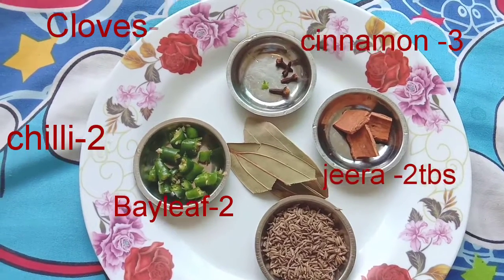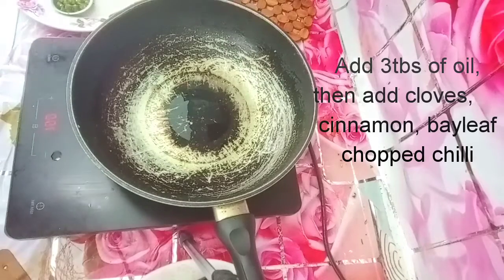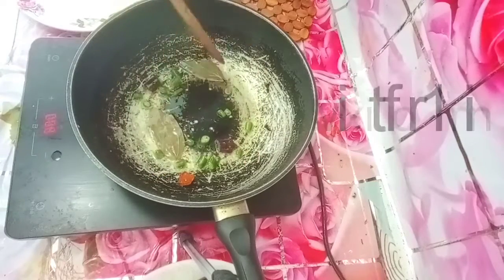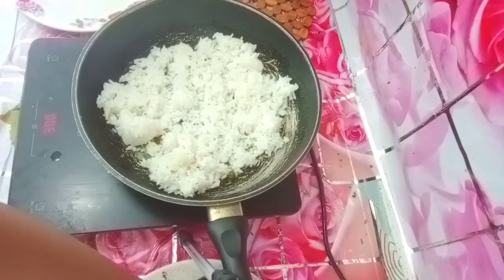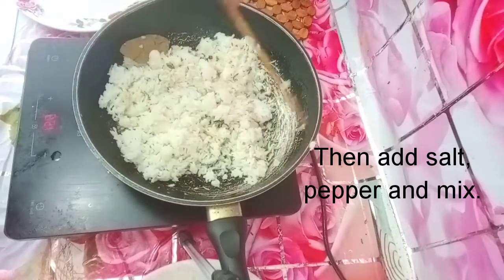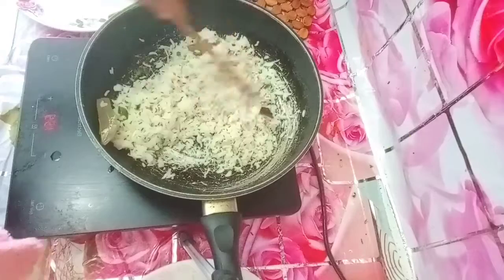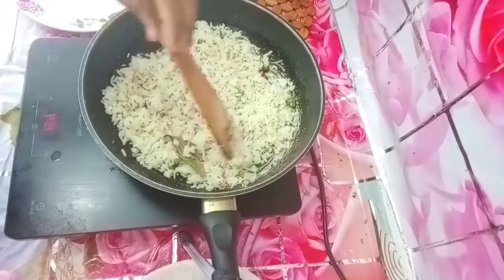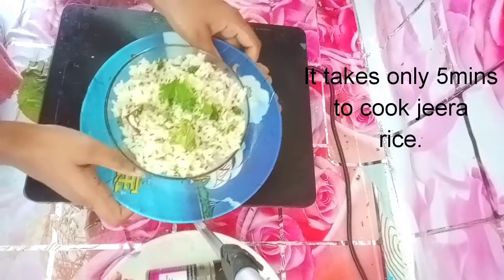5mins Jeera Rice 🍽Recipe /Lunch box recipe 🍽